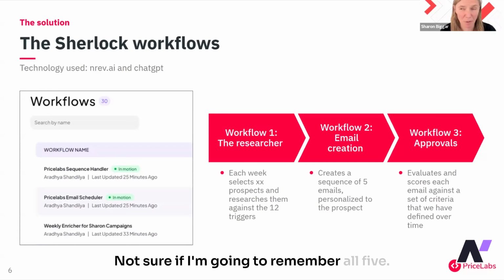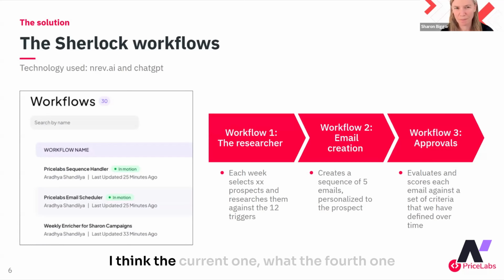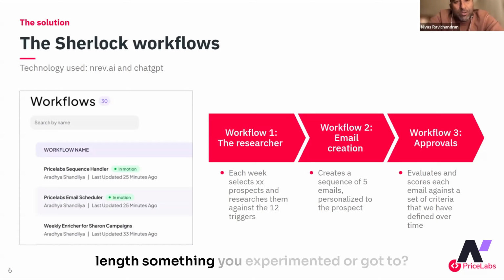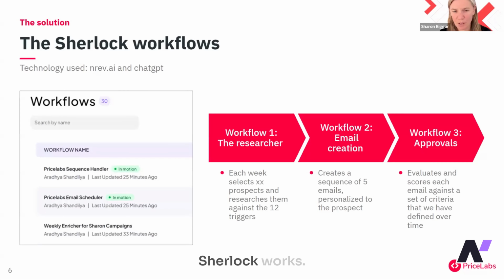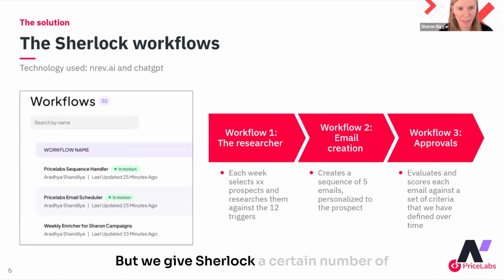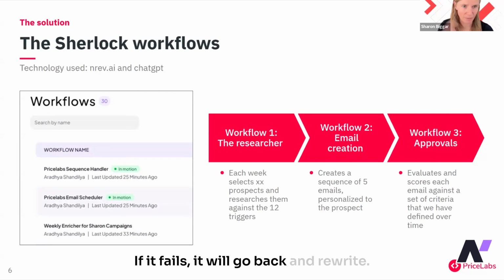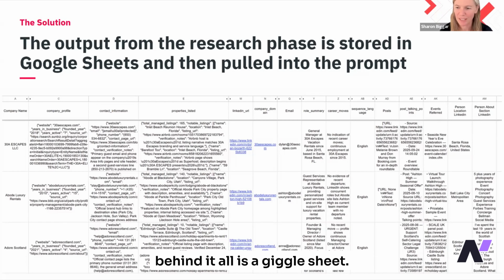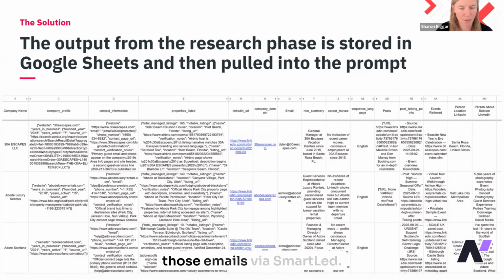Email Sequence Structure for Dynamic Pricing by Sharon Biggar - VP of Markteing at PriceLabs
How AI is actually transforming outbound (no fluff, just systems) 🤖

Drop a 🔥 if you've ever tried scaling outbound without losing personalization.

Sharon Biggar from PriceLabs, in conversation with Nivas Ravichandran, broke down how they built Sherlock - an AI agent for outbound that's a lot less "magic" and a lot more structured than you'd expect.

Here's what's really happening under the hood:

→ It starts with research
Sherlock pulls detailed insights on each prospect against 12 specific signals (the triggers that actually predict intent) and stores everything before a single email is written.

→ Then comes structured email creation
Every prospect gets a 5-email sequence with a deliberate arc:
1. Personalized hook
2. Educational angle (here's the problem you're missing)
3. Customer story or proof
4. Direct sales nudge

→ Then quality control kicks in
The AI scores its own emails against a rubric. If a draft doesn't clear the bar, it rewrites. Borderline ones get escalated to a human for approval before they ever leave the system.

→ And yes… behind all this? A very real, very unsexy spreadsheet powering it all.

A few honest things Sharon called out:
→ They haven't fully optimized the sequence yet
→ Still experimenting with volume, timing, even whether 5 emails is the right number
→ The moment a prospect replies, they exit the sequence - no more cold drips

This isn't "set it and forget it" AI.

It's a system: Research → Generate → Score → Approve → Send → Iterate

That's what makes personalization at scale actually work - not a clever prompt, but a feedback loop with a human in the seat that matters.

So - would you let an AI run your outbound if the approval step was non-negotiable?

Or is the human-in-the-loop the part that breaks the economics for you?